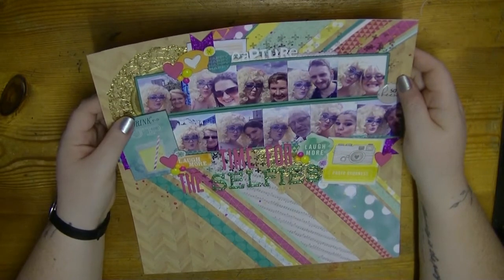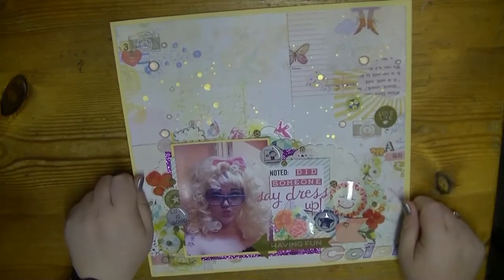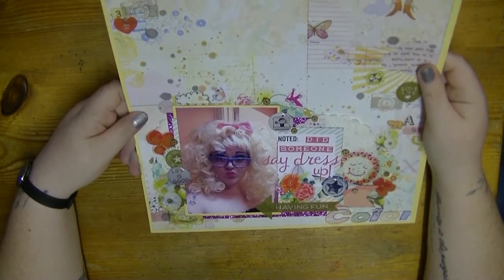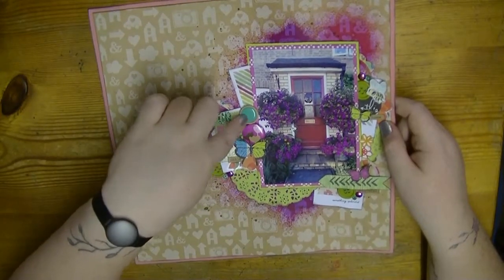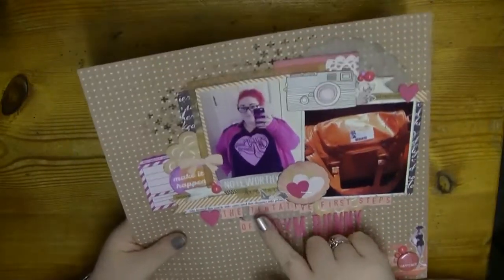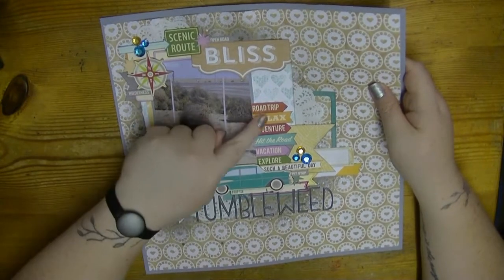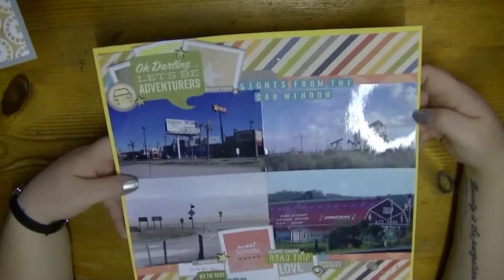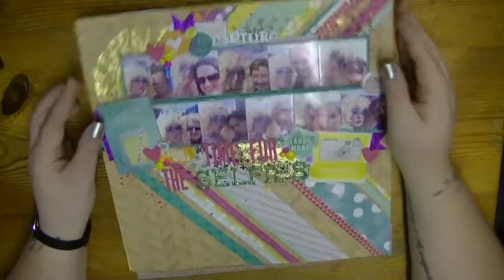Scrapbooking LO Share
Just wanted to share a few LOs I made at a couple of crops in the last month